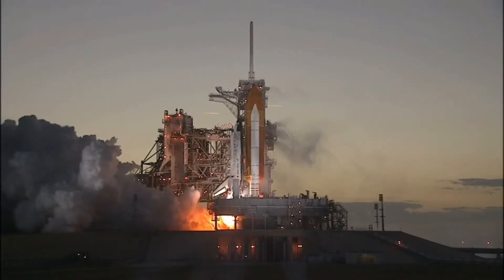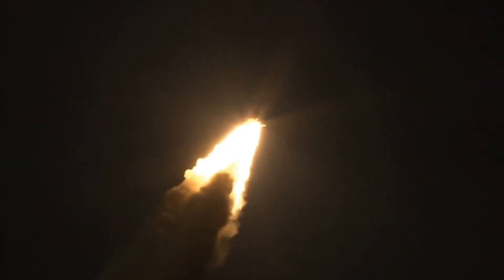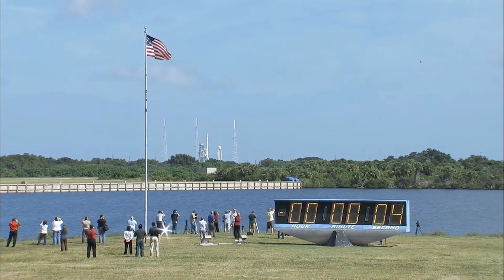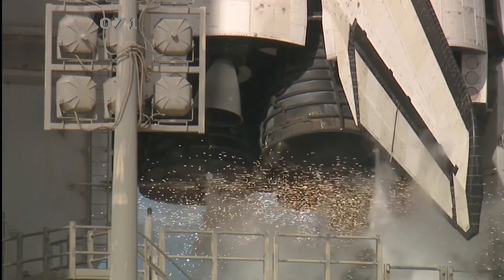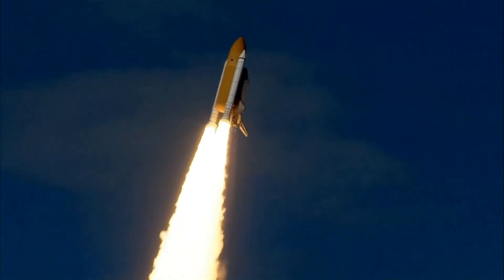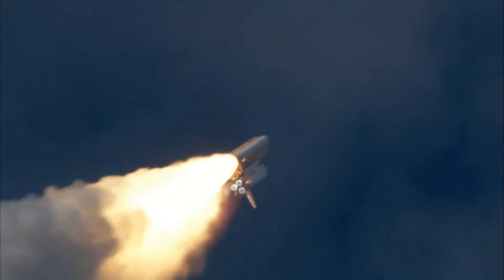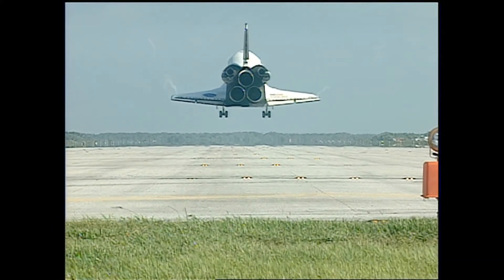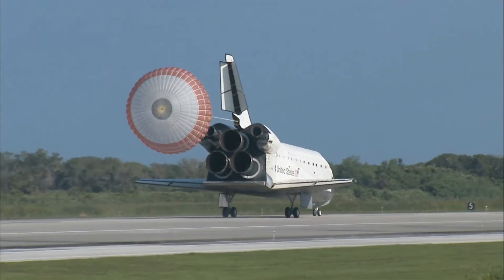The greatest shot launches ever .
Advanced rocket sciences / Technology